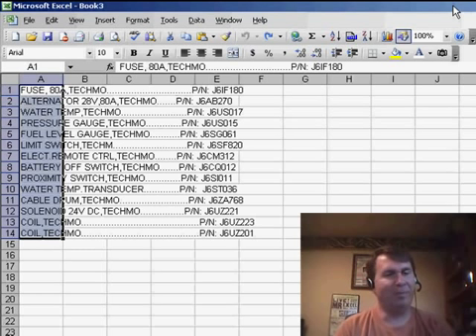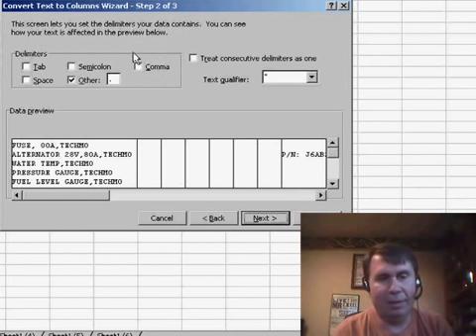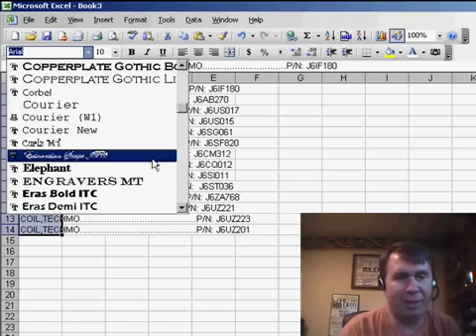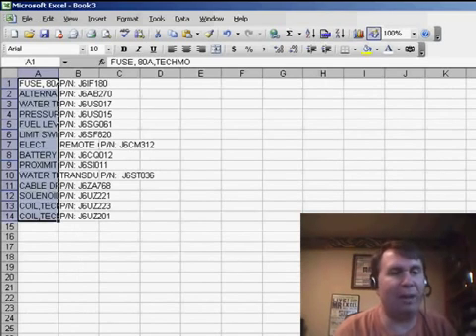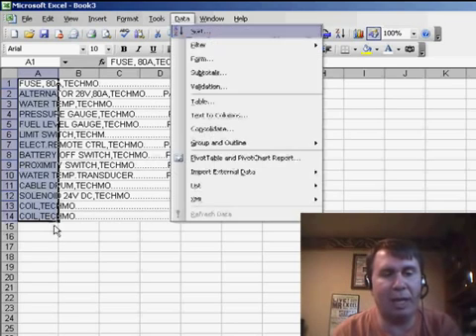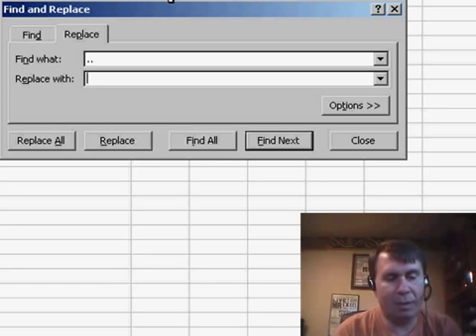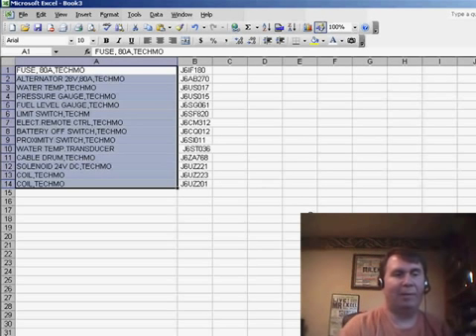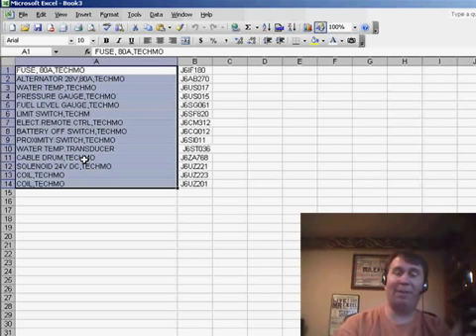Excel - Data Parsing in Excel | Solving Formatting Issues & Handling Large Datasets - Episode 782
Microsoft Excel Tutorial: Data Parsing in Excel | Solving Formatting Issues & Handling Large Datasets.

Welcome back to the MrExcel netcast! In today's video, we'll be tackling a question from Hamilton about parsing data with leader lines in Excel. Hamilton sent in a text file with a description, a P/N (part number), and leader lines in between. While Word can handle this, it's causing some issues in Excel. So, let's dive in and find a solution!

The first approach we tried was using the "Text to Columns" feature and setting the delimiter as a period. However, since the number of periods in each row is different, the part numbers ended up in different columns, making it a messy situation. Next, we tried changing the font to a fixed width font, but unfortunately, the data still didn't line up perfectly.

Another option in the "Text to Columns" feature is to treat consecutive delimiters as one. This would group all the leader lines together as one delimiter, but it still didn't work perfectly due to periods in the product descriptions. So, we decided to take a different approach.

We changed the delimiter to a colon and used the "Text to Columns" feature again. This time, the part numbers were in the correct column, but we still had issues in the description column. To fix this, we used the "Replace" function to remove the extra periods and the "P/N" text. While it may seem like a hassle to go through multiple steps, it's much easier than dealing with thousands of rows manually.

In the end, we were able to successfully parse the data and get the desired result. I hope this solution helps Hamilton and anyone else facing a similar issue.

Hamilton sends in a question about parsing data that has leader. lines between the columns. This ends up being trickier than you might think. Episode 782 shows you how I approached the problem.

Table of Contents:
(00:00) Introduction
(00:21) Leader lines and dots
(00:31) Using DATA, TEXT TO COLUMNS
(00:41) Problem with different number of periods
(00:57) Attempting to use fixed width font
(01:12) Using DELIMITED and TREAT CONSECUTIVE DELIMITERS AS ONE
(01:33) Issues with periods in product descriptions
(01:44) Solution using colon as delimiter
(02:01) Final result
(02:35) Explanation of steps taken
(03:00) Clicking Like really helps the algorithm

This video answers these common search terms:
Avoiding errors in Excel data parsing
Efficient data parsing techniques in Excel
Excel data parsing problem
Excel tips for working with huge amounts of data
Fixing formatting issues in Excel
Handling large datasets in Excel
How to use TEXT TO COLUMNS in Excel
MrExcel netcast on data parsing techniques
Removing unwanted characters in Excel using REPLACE
Solving text parsing issues in Excel
Using delimiters in Excel TEXT TO COLUMNS
YouTube video on parsing text in Excel